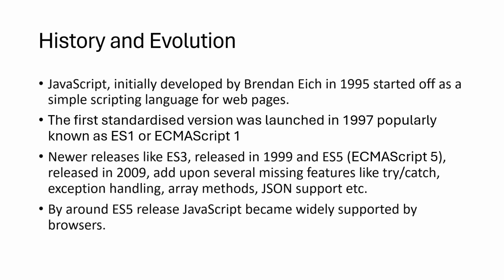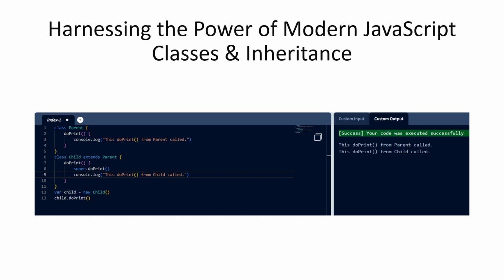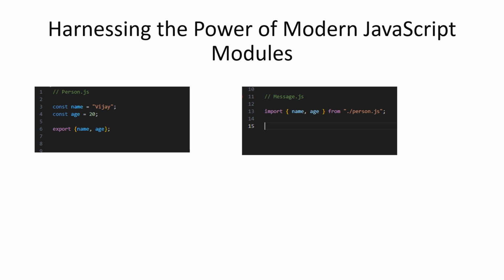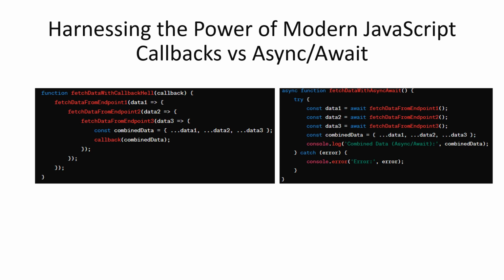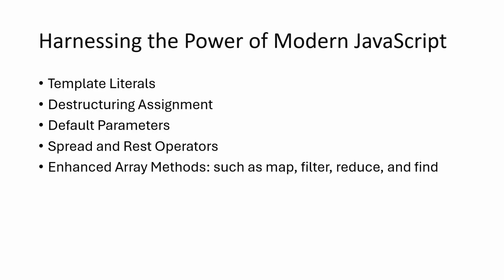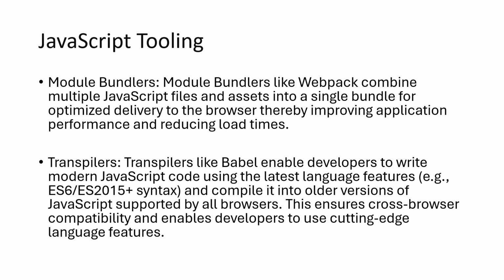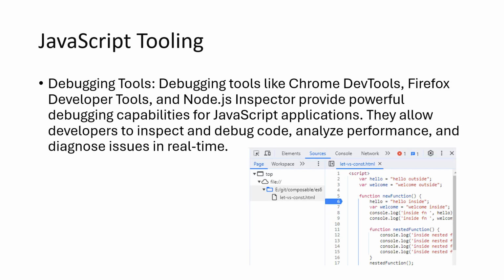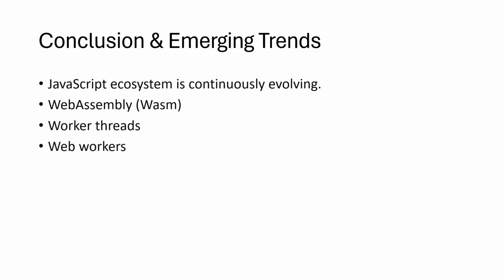Modern JavaScript | Alumni Session | Mr. Prajith R | Technical Lead | MTech 2013-15